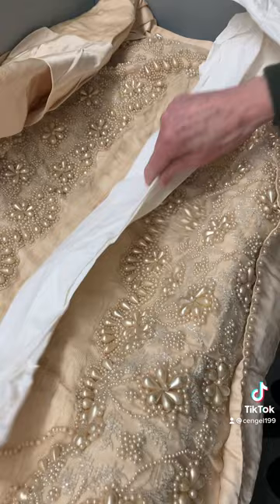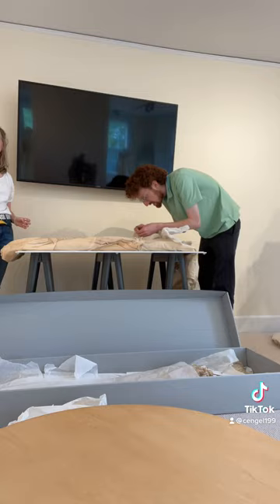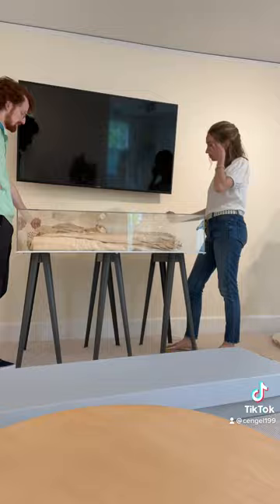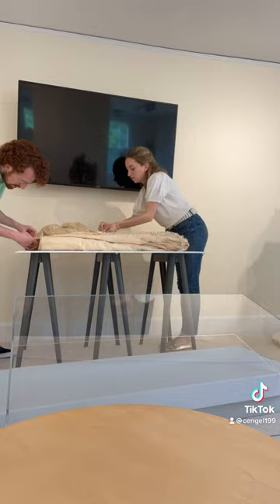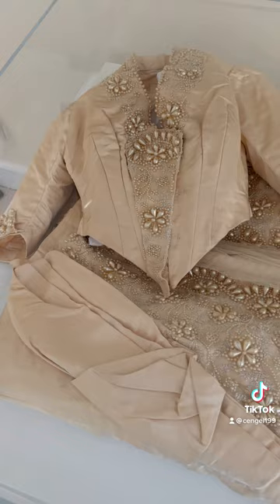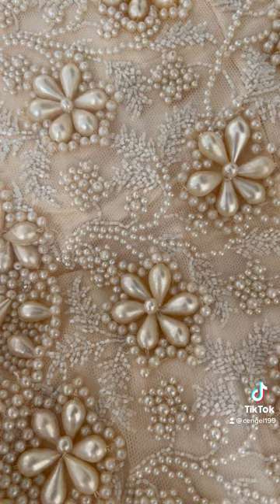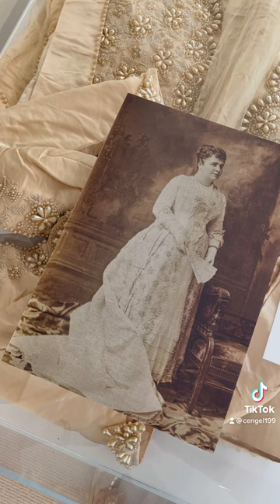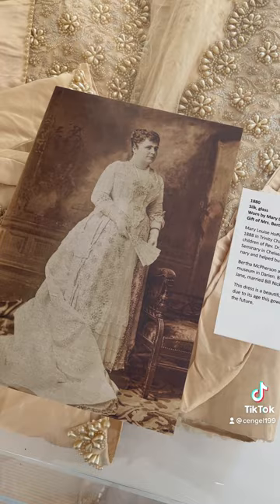1880s Beaded wedding gown with original photo!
This dress was worn in 1888 by Mary Louise Hoffman. Mary was married on January 10, 1888 to the Rev. Thomas W. Nickerson, in Trinity Chapel on 25th Street, New York City. Mary was one of nine children of Rev. Dr. Eugene Augustus Hoffman, dean of the Episcopal Theological Seminary in Chelsea Square. Rev. Hoffman was a great benefactor of the seminary and helped build the chapel there. The gown was donated to the New Canaan Museum in CT by a McPherson family member in 1970 after it was found in the family's attic in Oyster Bay, NJ.

The dress features thousands of faux-pearl beadwork in elaborate detail. The gown was displayed flat because the structural integrity of the interior could not withstand the weight of the dress if hung on a mannequin for several months during the duration of the exhibit.

The original video was created May 16, 2022.